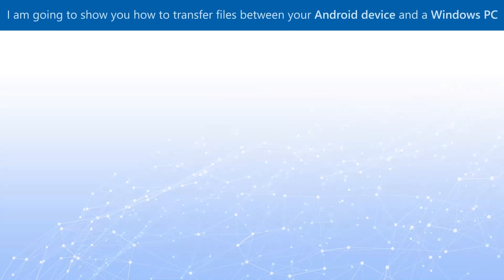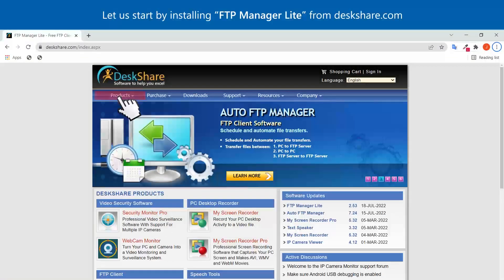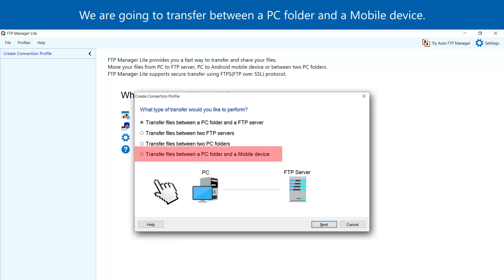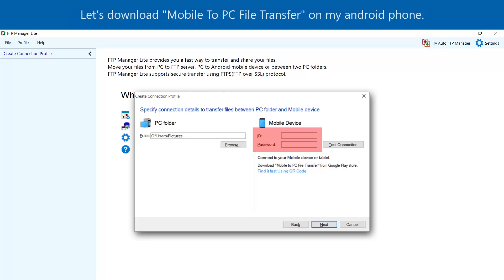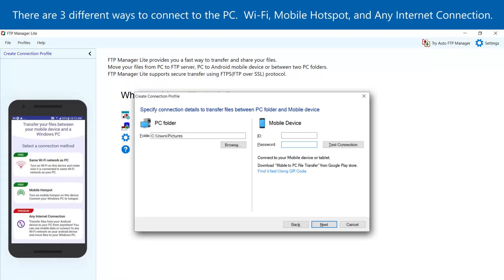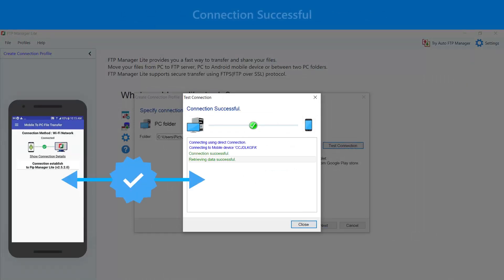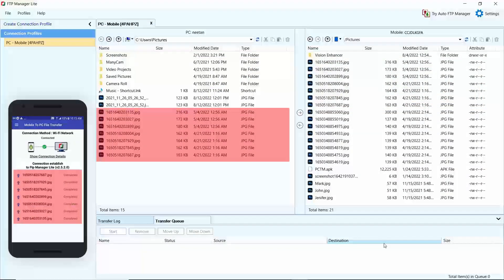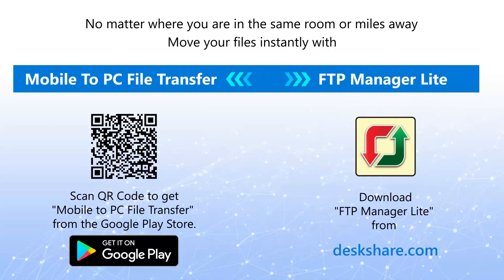Transfer files between your Android device and a Windows PC using Wi-Fi or mobile network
Mobile to PC File Transfer allows you to move data between your PC and Android device over Wi-Fi OR even when you are traveling on your Carrier Network! You can create a backup of your photos in your PC, copy music and movies to your device, and much more.

Mobile to PC File Transfer works with FTP Manager Lite Windows PC software. In order to make use of this app, you must have FTP Manager Lite installed and running on a Windows PC. Download this FREE software for your PC

Download Mobile to PC File Transfer from the Play Store and get fast, easy access to your Mobile device: